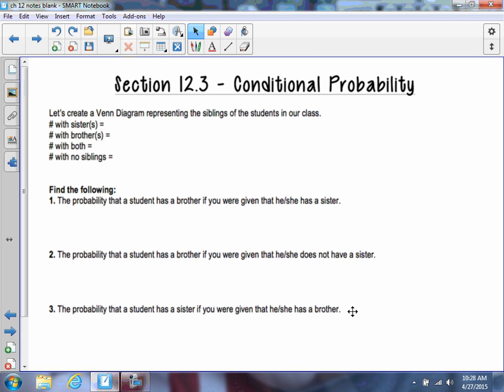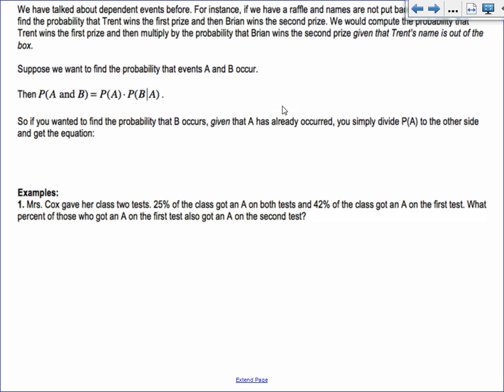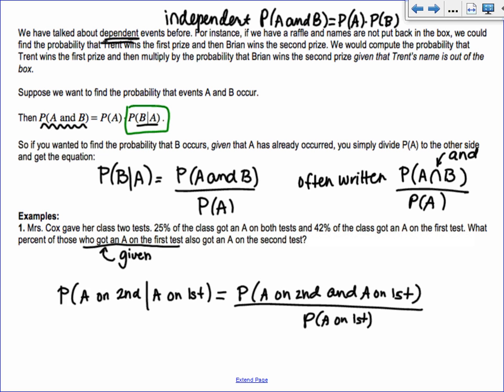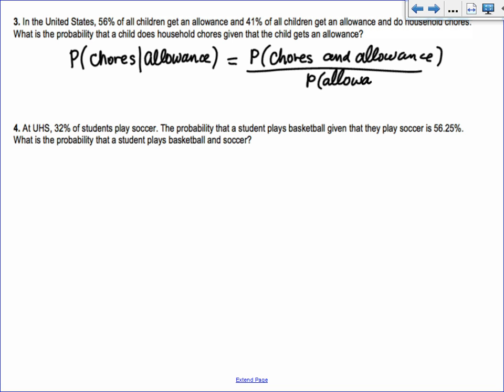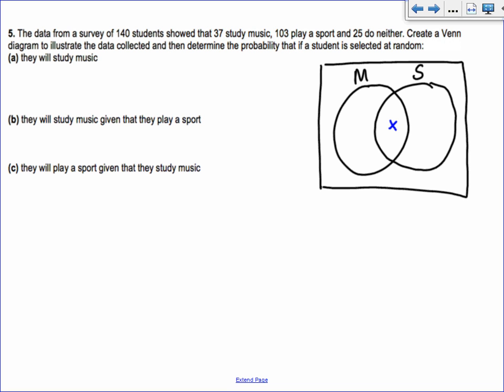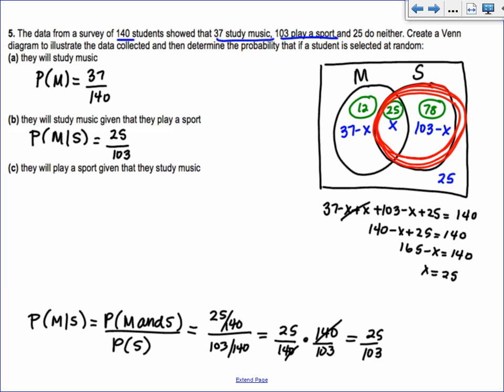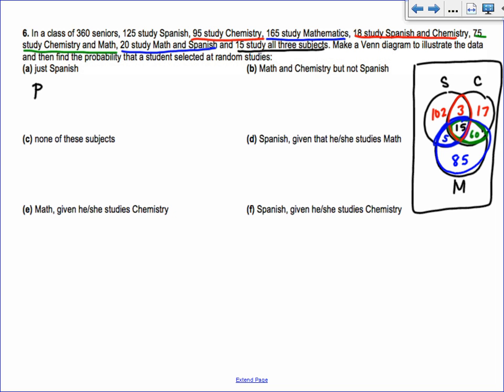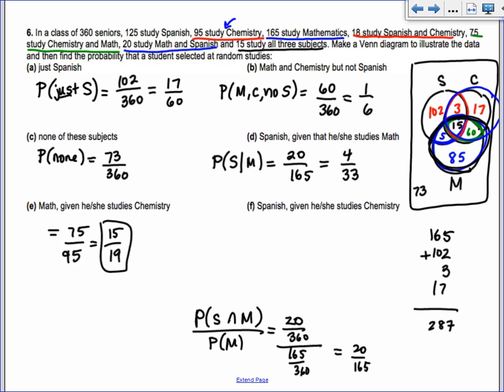Section 12.3 Algebra 2 - Conditional Probability